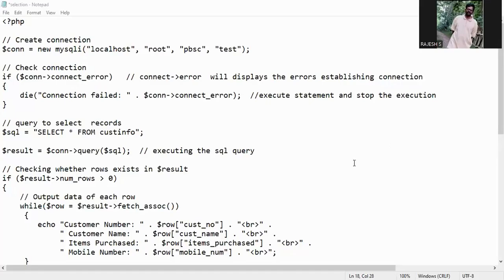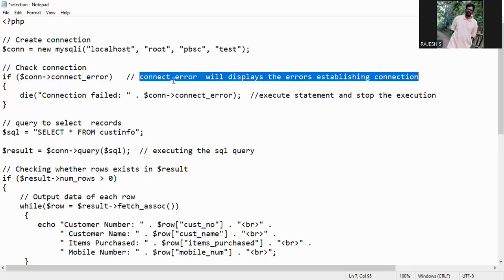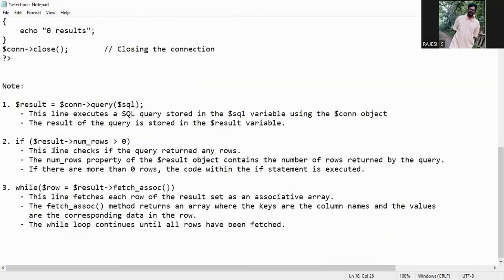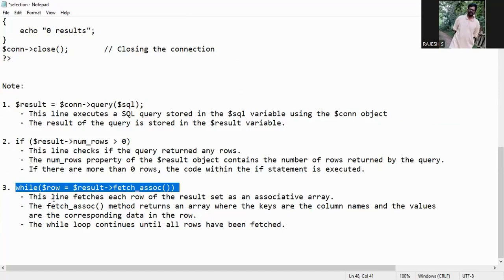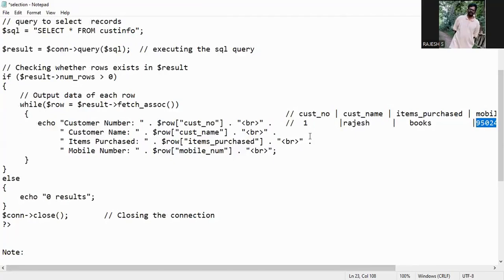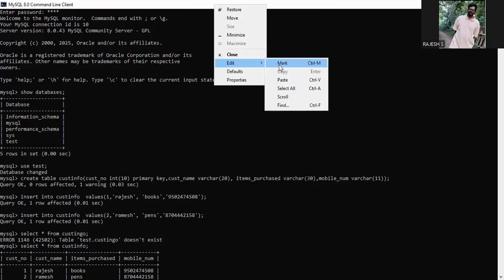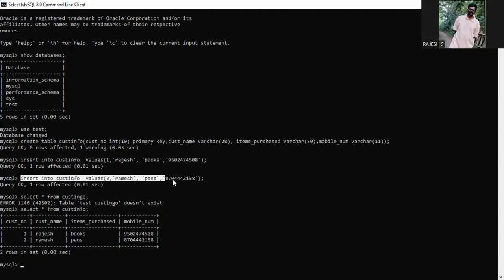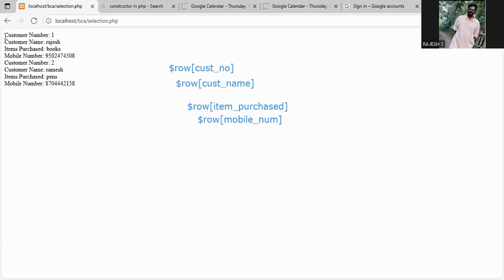select query execution (Php and Mysql Interaction)